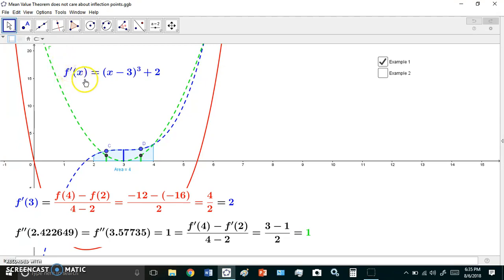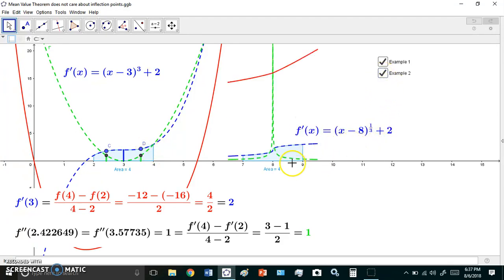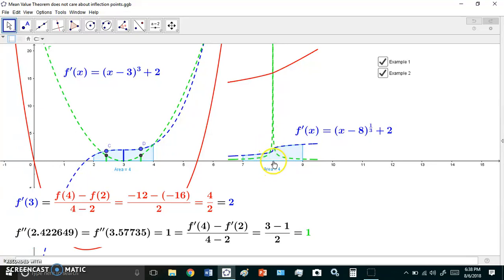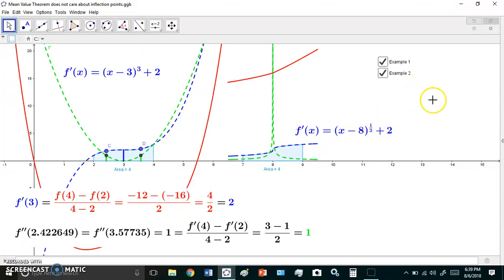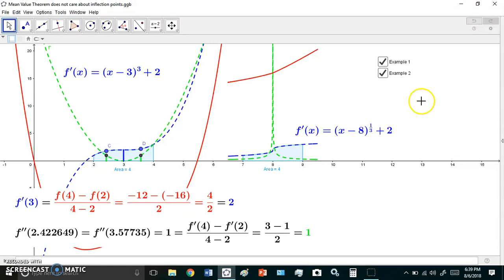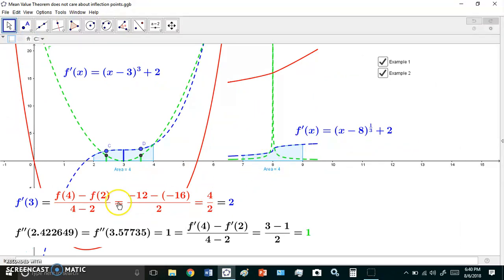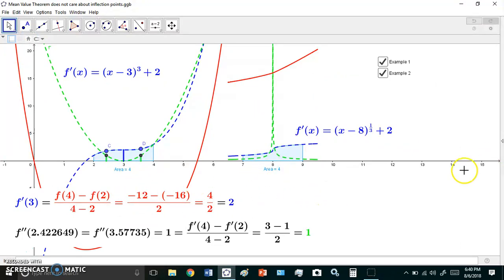The Mean Value Theorem does not care about points of inflection.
No tangent line is possible at points of inflection. In this video I prove to you that the mean value theorem does not care about inflection points, that is, there is no derivative at inflection points possible.

The New Calculus handles inflection points correctly and consistently, unlike your bogus mainstream calculus.